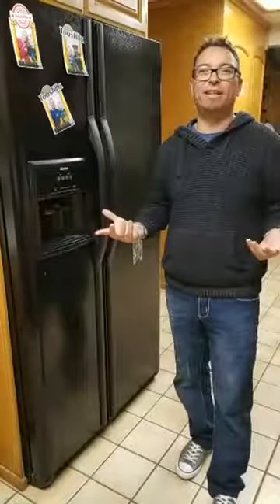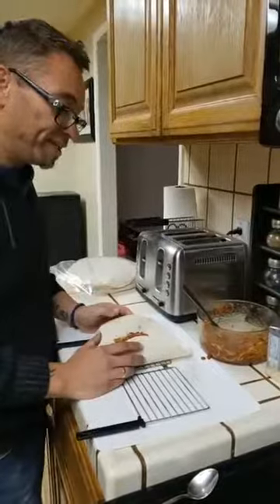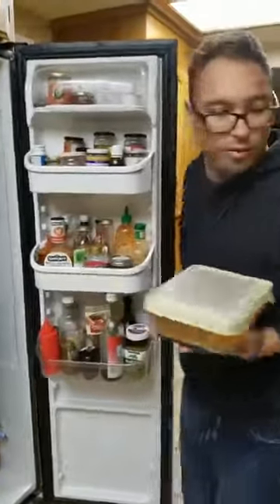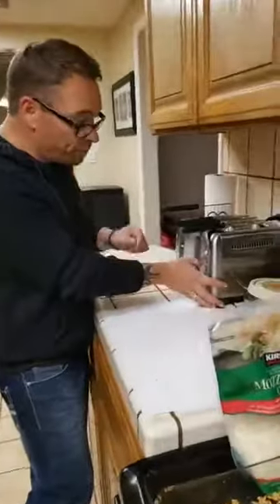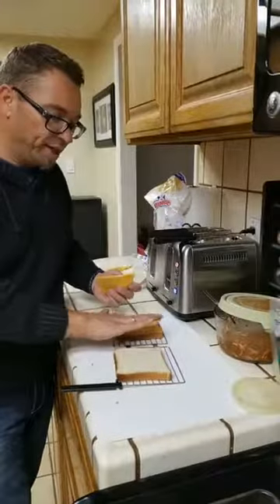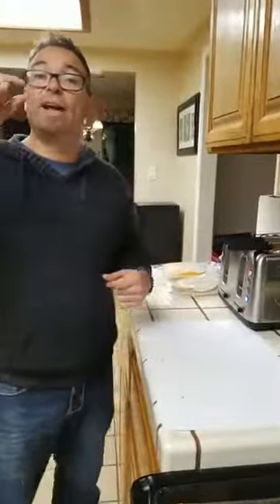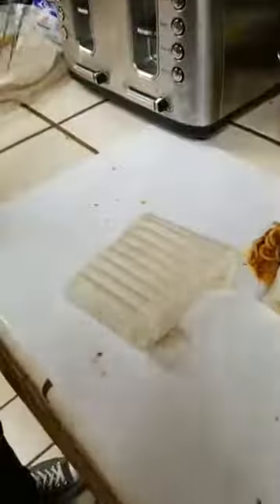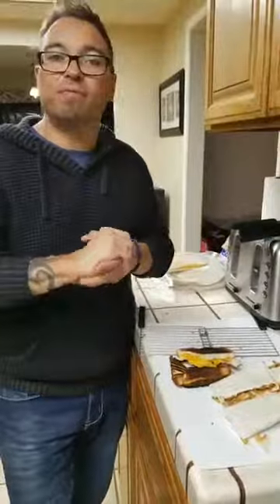National "Clean Out Your Fridge Day"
Facebook Live 11/15/17